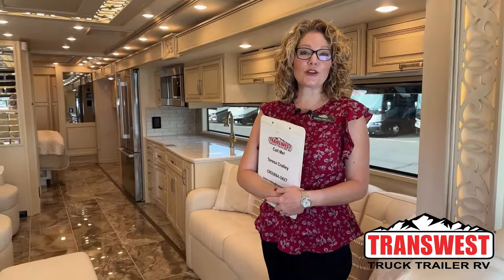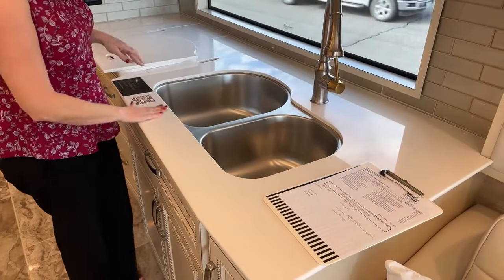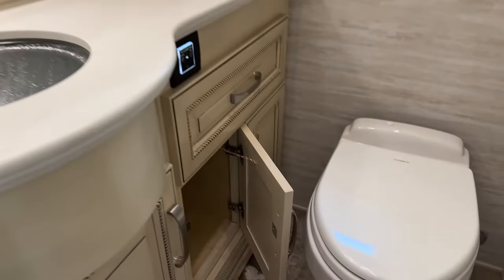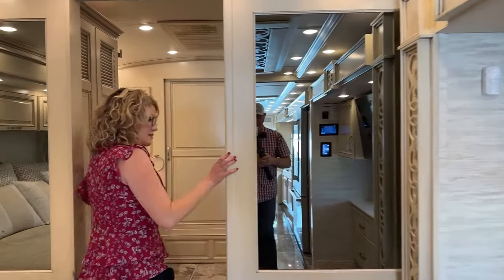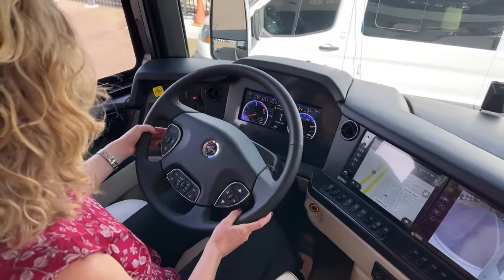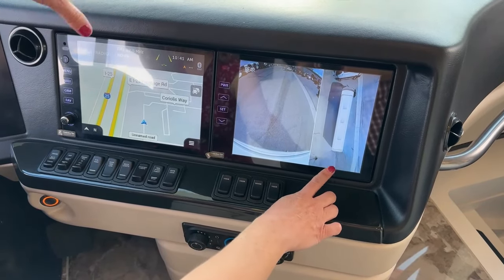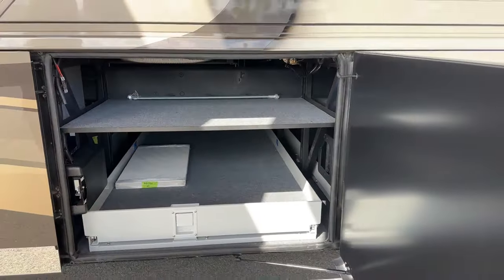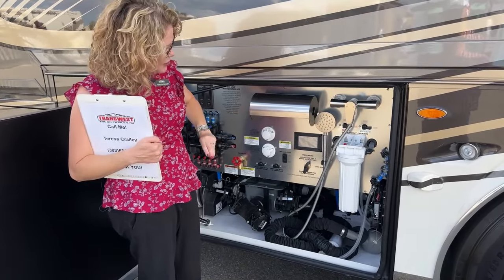2023 Newmar Essex 4521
teresacralley is walking around a 2023 newmarrv Essex 4521 - 5N221479 The Newmar Essex is one of the best Luxury RVs on the market, making a great full-time unit and giving you all the comforts of home. This Coach is 44' 10'' in overall length and built on a Spartin Chassis, with a 605 Horse Power Cummins paired with an Allison Automatic and 1950-foot pounds of torque. This Motor home has a beautiful light-colored, Villa interior, tile flooring throughout the coach, a full rear bathroom, his and hers sinks, a large tiled shower, a washer, and dryer, cedar lined closet, a rear master bedroom, mid half bath, a kitchen with Bosch appliances, large front living space, and booth dinette. Live at Transwest Truck Trailer RV OF Frederick